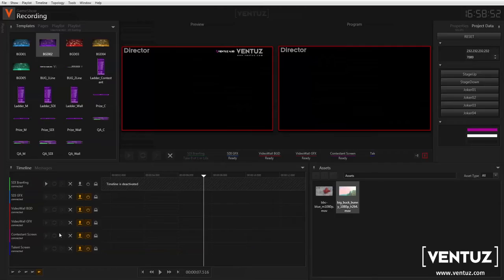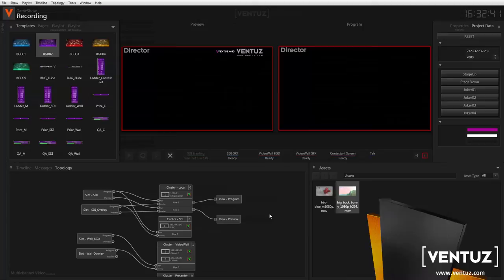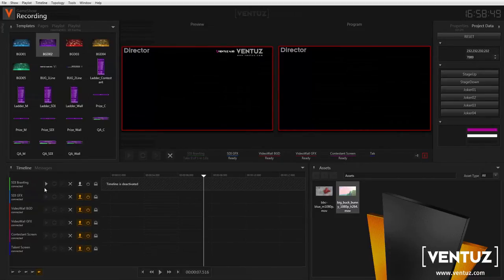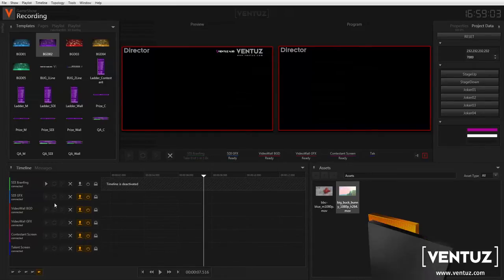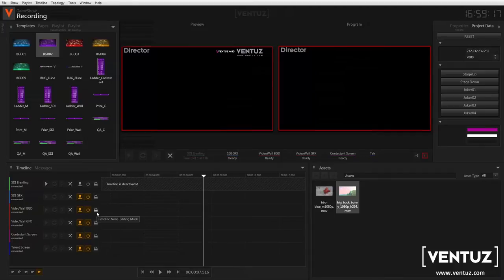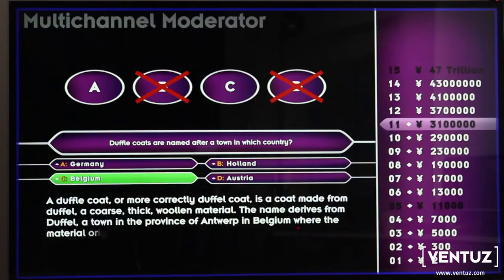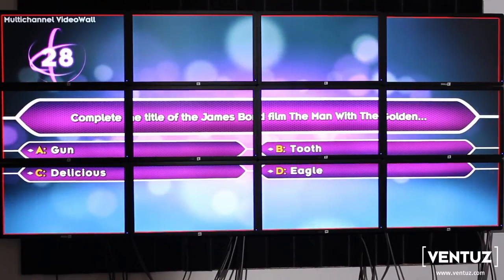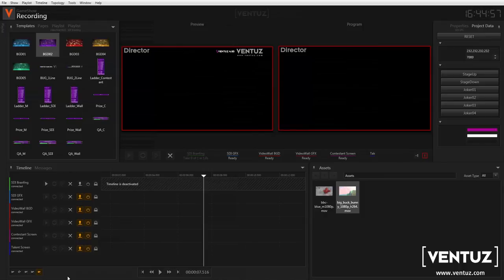How to control multiple Ventuz machine clusters from one Director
Let us introduce to you the new multichannel functionalities in Ventuz Director. These features allow you to control different setups, including video walls, multi-touch screens and on-air graphics, from a single Ventuz Director seat.